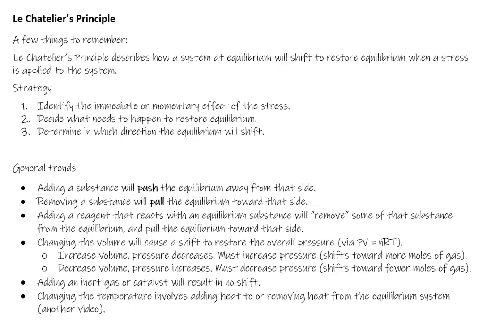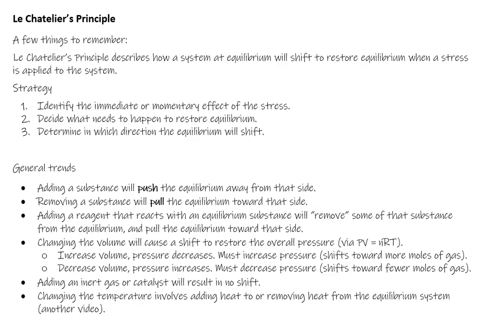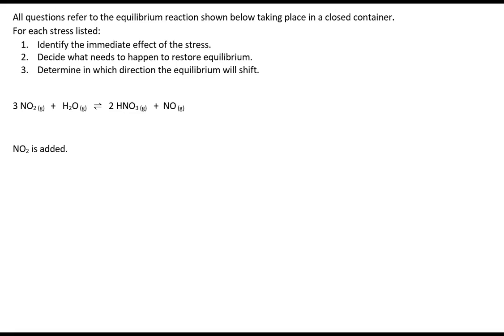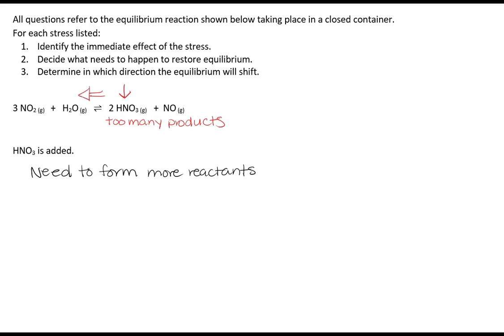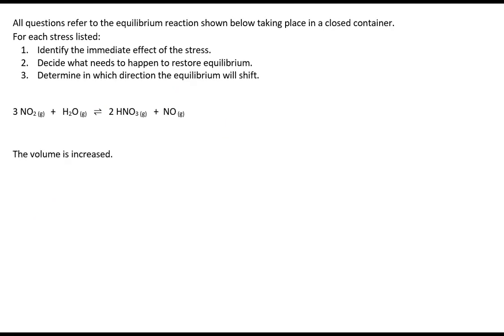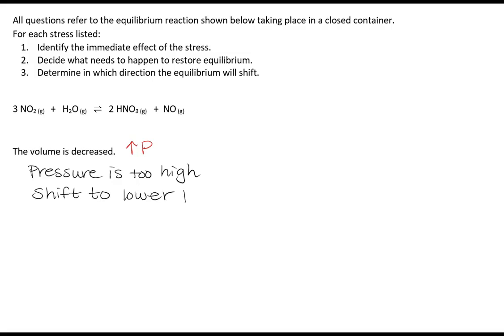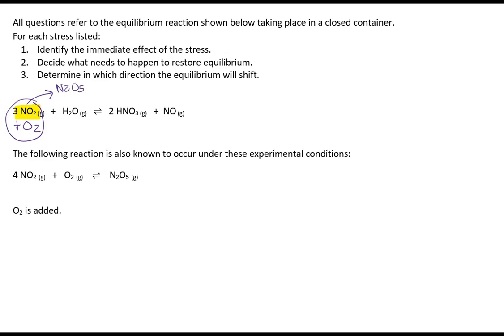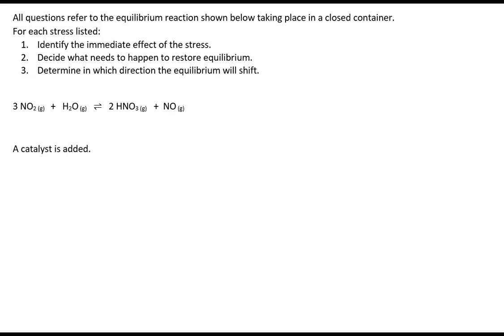Le Chatelier's Principle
This video looks at Le Chatelier's Principle, and predicts how a system at equilibrium will shift as a result of a stress being applied to the system. We will follow a consistent strategy, which includes: Identifying the immediate effect of the stress, deciding what needs to happen to restore equilibrium, and determining in which direction the system will shift. Specifically, we'll look at adding or removing a substance, changing the container volume, adding a catalyst or an inert substance, and adding a substance that participates in a side reaction.